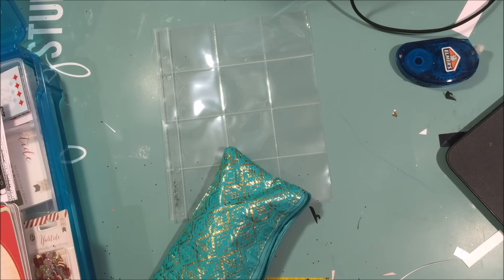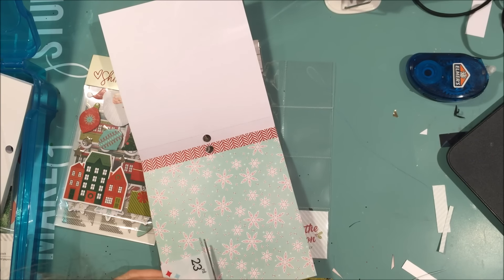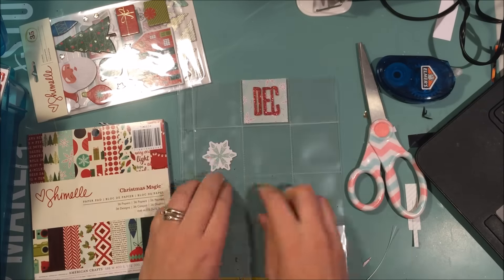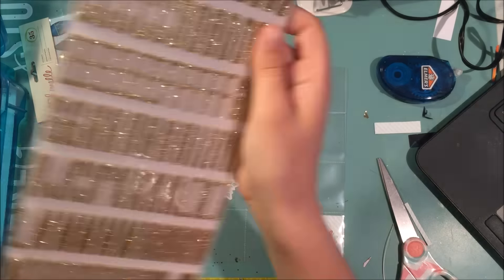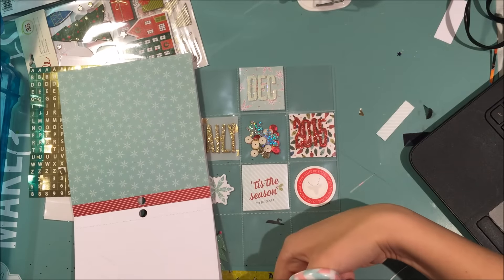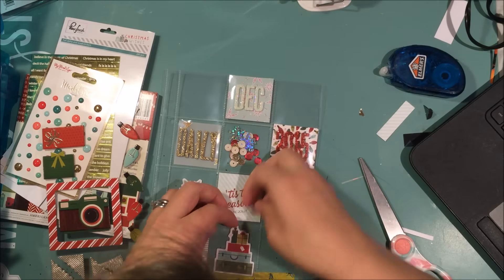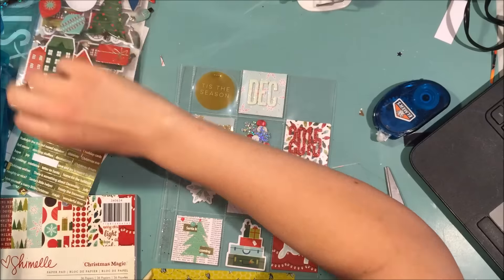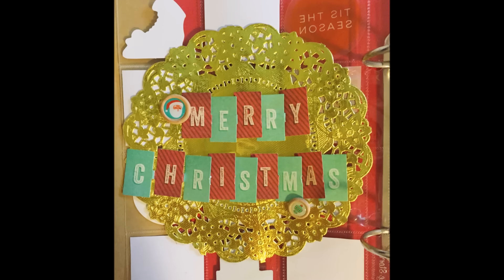December Daily Title Page Process